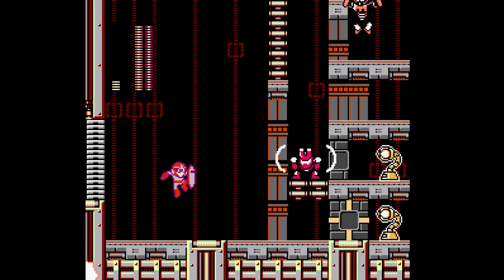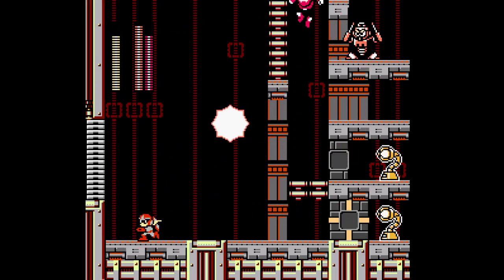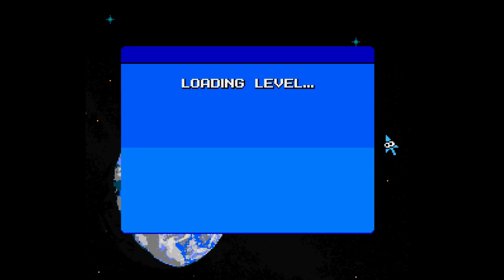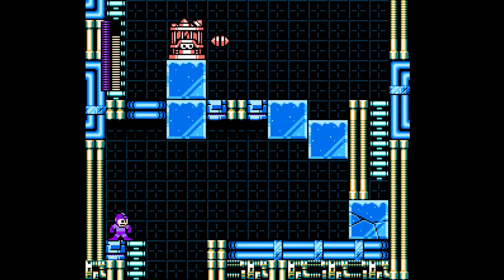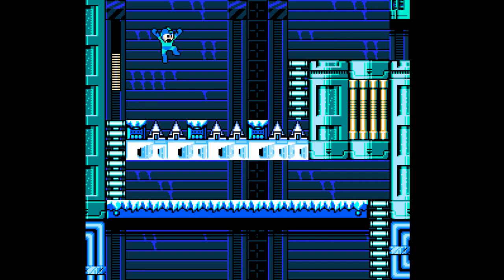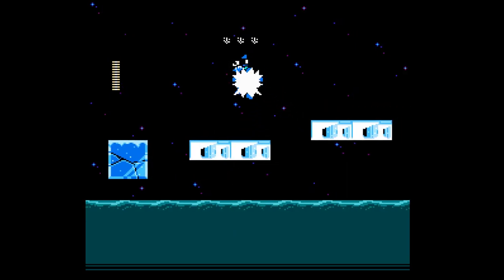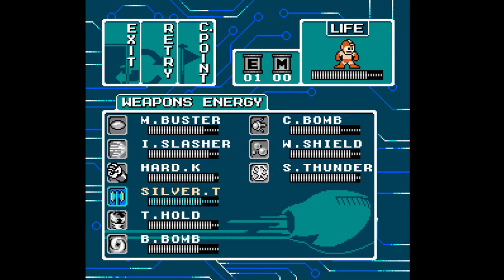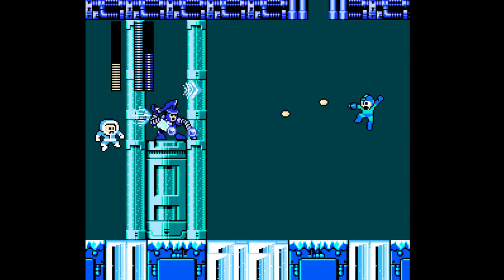Super mega man maker collab - pt. 6 - Tricky ice platforming.